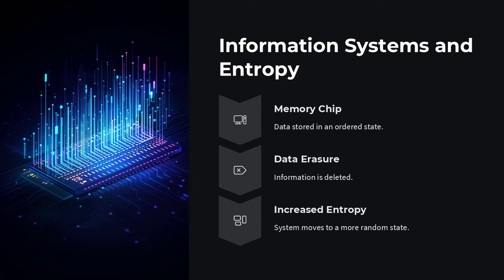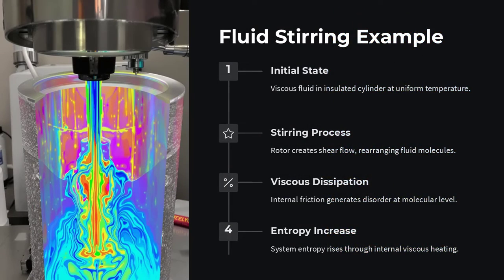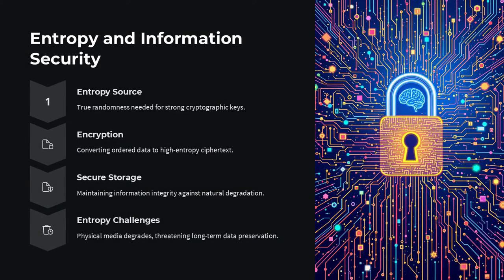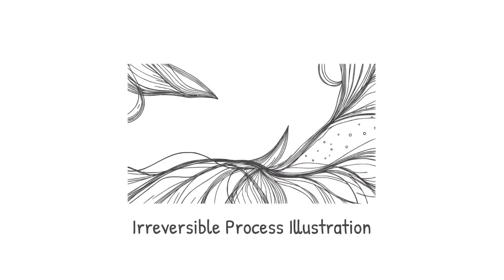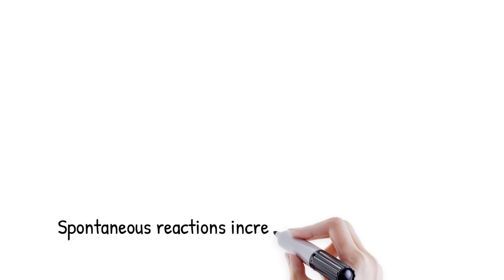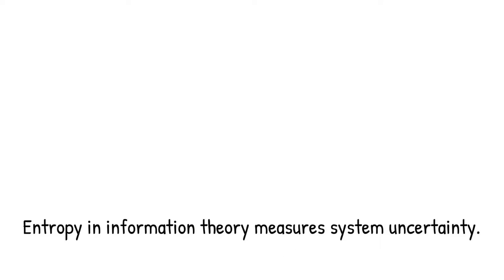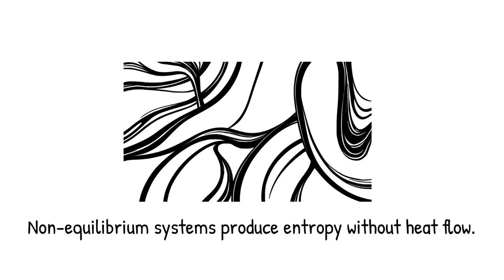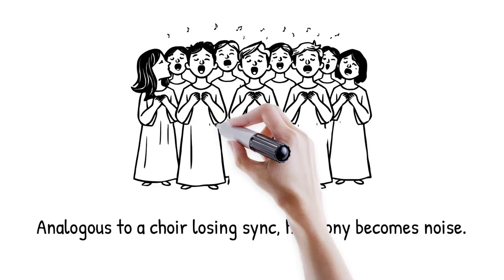Can Entropy Increase Without Heat? Here's the Surprising Answer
Entropy, thermodynamics, and information theory intersect in this mind-bending video exploring how entropy can increase without heat exchange through mixing, diffusion, or data erasure.
Discover how statistical mechanics explains spontaneous disorder, phase space expansion, and entropy growth in systems with no energy transfer. Through elegant visualizations and real-world examples, like shuffling cards, diffusing gases, or erasing data, this video shows how entropy is fundamentally about disorder and microscopic arrangements, not just energy flow. Whether it’s molecules randomly diffusing, a puzzle being shaken, or quantum decoherence degrading pure states, entropy emerges as a universal principle of complexity and irreversibility, even in the absence of heat transfer. This episode bridges thermodynamics, information theory, and statistical mechanics to reframe entropy as something far deeper and more general than you might have learned in school.

🔹 Entropy Without Heat – Why energy isn’t required for disorder to increase
🔹 Microstates & Macrostates – Understanding statistical probability at the molecular level
🔹 Information Theory & Entropy – Why erasing data increases disorder
🔹 Mixing, Diffusion & Expansion – Real-world systems that gain entropy with zero energy exchange
🔹 Quantum Decoherence – Entropy rise through loss of coherence, not temperature

1️⃣ What Is Entropy, Really?
📊 It's about how many ways a system can be arranged — not how much energy it has.

2️⃣ Gas in a Box Thought Experiment
📦 Remove the wall → more room for molecules → entropy increases with no heat involved.

3️⃣ Mixing & Randomness
🌪 From playing cards to mixed gases, disorder grows just by allowing movement or blending.

4️⃣ Information = Thermodynamic Cost
💻 Erasing bits or scrambling data has a minimum entropy price — even without heat.

5️⃣ Entropy in Life & Biology
🌱 Life builds order locally but always increases entropy in the surroundings.

6️⃣ Quantum & Statistical Perspectives
🔬 In quantum mechanics, decoherence increases entropy with zero energy loss — only lost information.

7️⃣ Maxwell’s Demon & Modern Interpretations
👹 Even thought experiments that seem to defy entropy fall in line once information costs are counted.

8️⃣ Why It All Matters
🧠 Rethinking entropy leads to deeper insights about the arrow of time, computation, and the structure of physical laws.

Timestamps:
00:00 — Can Entropy Rise Without Heat?
01:40 — What Entropy Really Measures
03:15 — Gases Expanding Without Energy Transfer
05:00 — Mixing, Shuffling & Disorder
06:40 — Information Entropy & Erasure Costs
08:30 — Entropy in Chemical & Quantum Systems
10:15 — Decoherence and the Quantum View
11:40 — Final Thoughts on the Meaning of Entropy